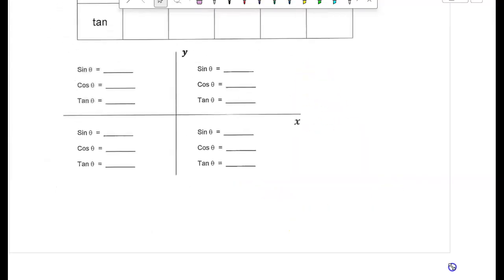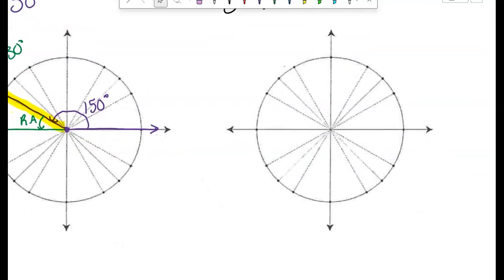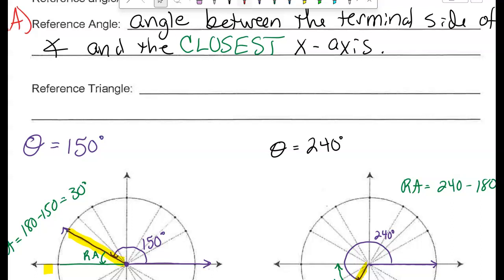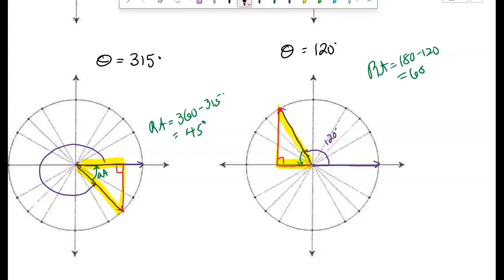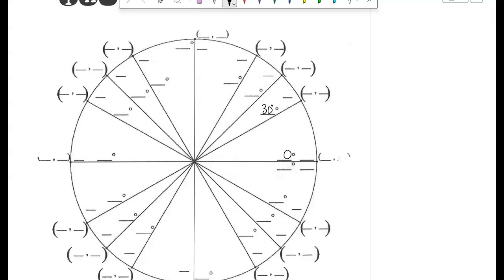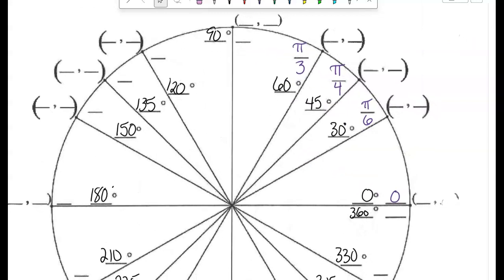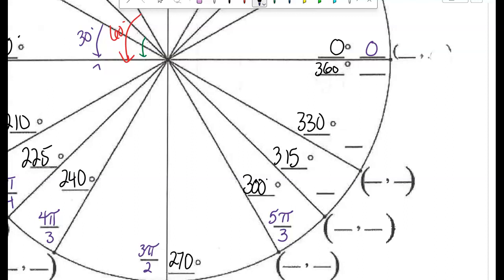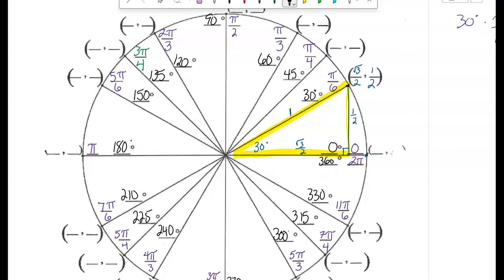2023 Precalculus Unit Circle Day 1